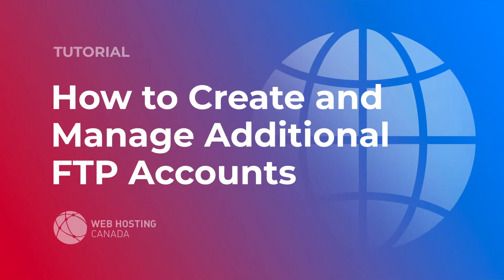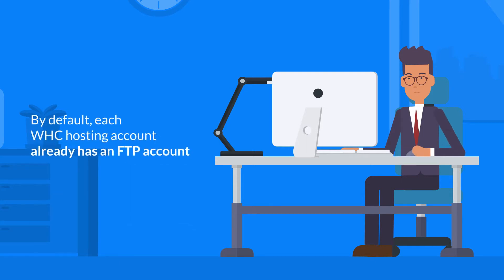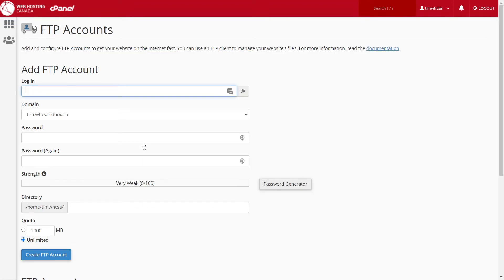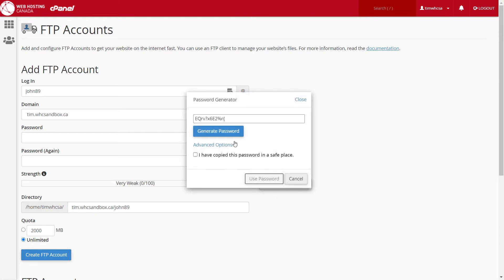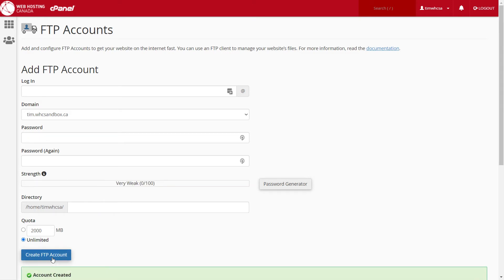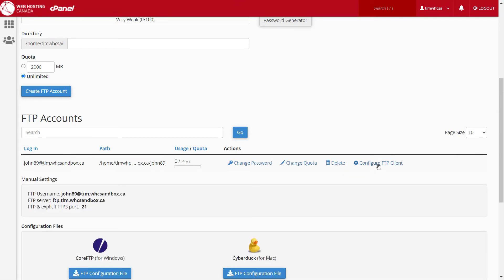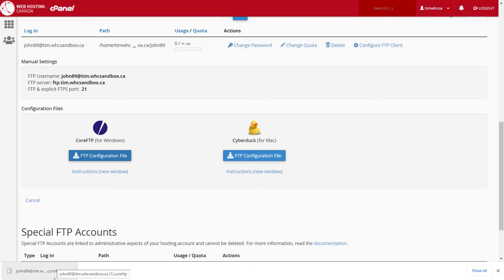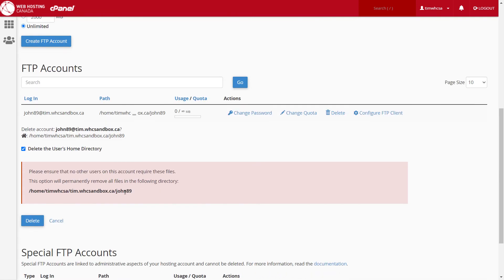How to Create and Manage FTP Accounts in cPanel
Want to see how to set up additional FTP accounts using cPanel? We walk you through the process in this video tutorial!

00:00 Introduction
00:46 Creating an FTP account
01:59 Configuring an FTP account
02:44 Removing an FTP account
03:10 Conclusion

Do you need hosting for your website? We have you covered